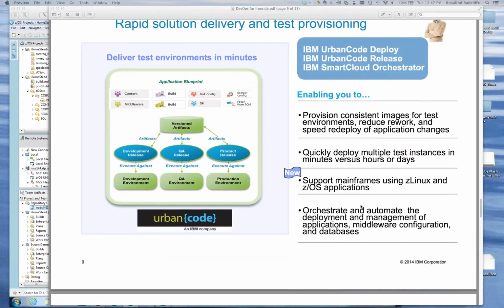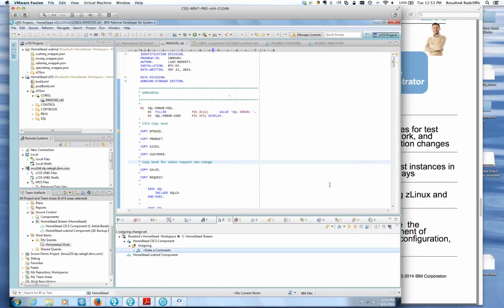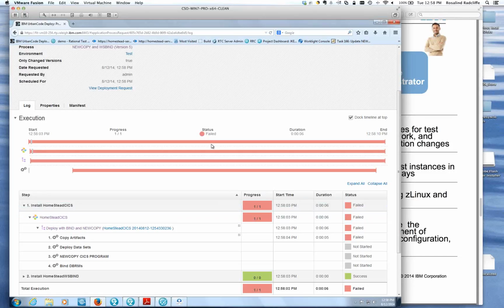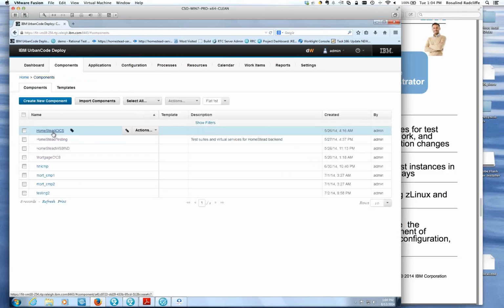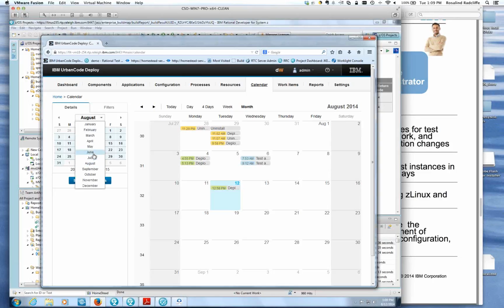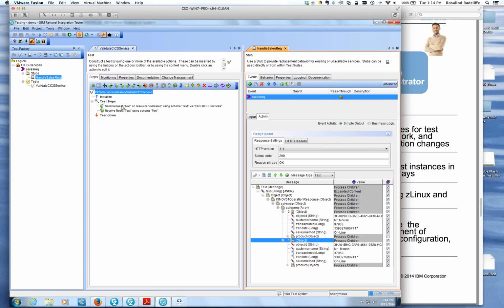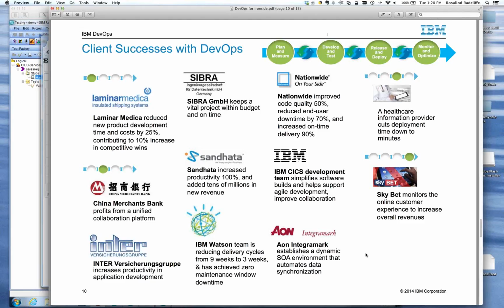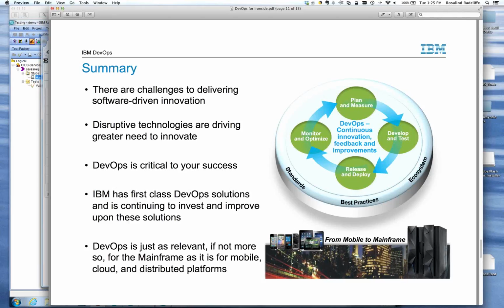Software Development Life Cycle SDLC leveraging the JAZZ Platform E2E Process Integration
Ironside Webinar Series December 8, 2014